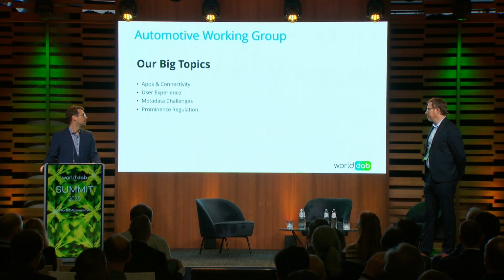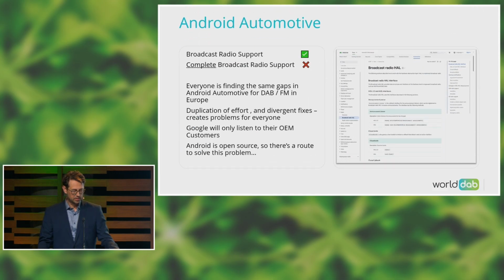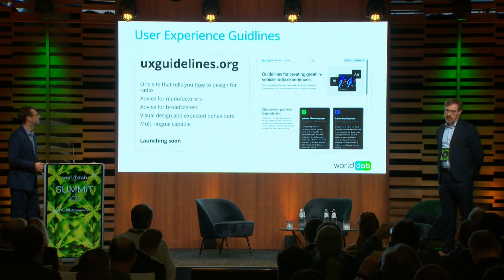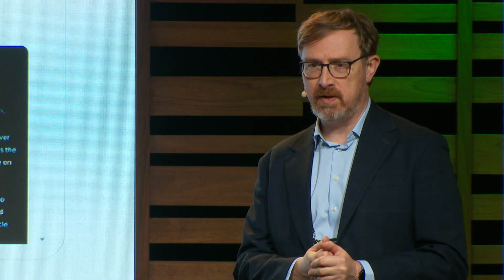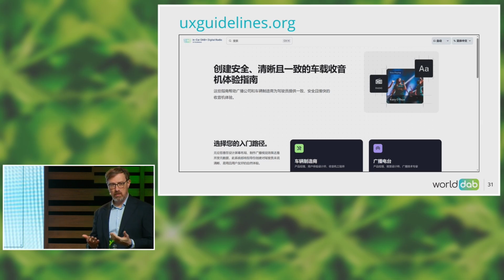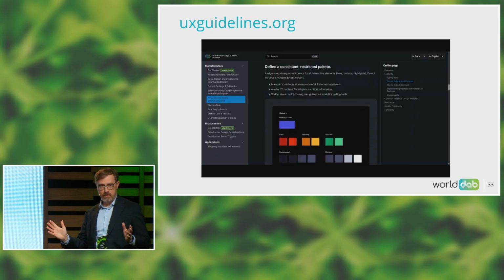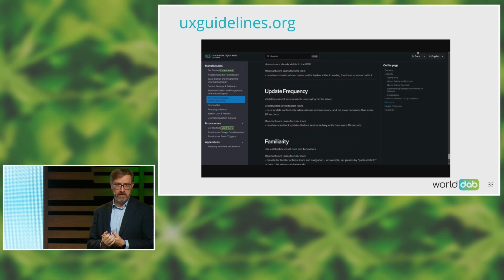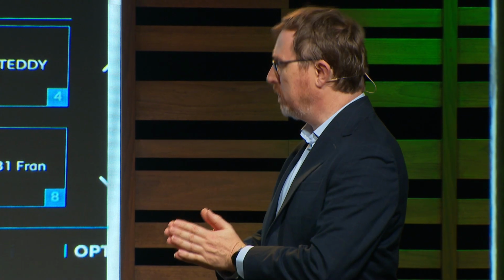WorldDAB Summit 2025: Session 4.2 - The big topics: UX, radio and connectivity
This session explores the future of in-car audio, from managing station lists and bridging DAB+ gaps to improving user experience and driver engagement. Topics include industry collaboration, the role of logos in communication, and the continued importance of radio in automotive. Insights also cover aftermarket developments and evolving public value approaches.

Speakers: Nick Piggott, Project Director, RadioDNS and Vice President, WorldDAB; Gregor Pötzsch, Product Owner, Radio, CARIAD, Volkswagen and Chair, WorldDAB UX Group